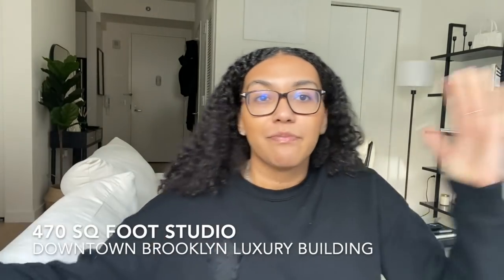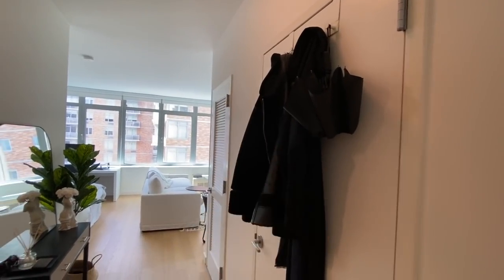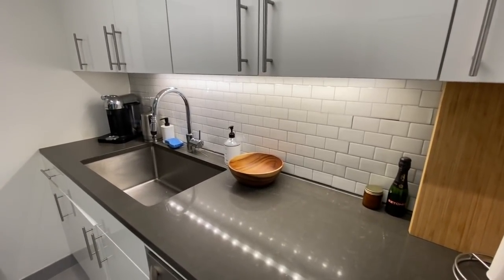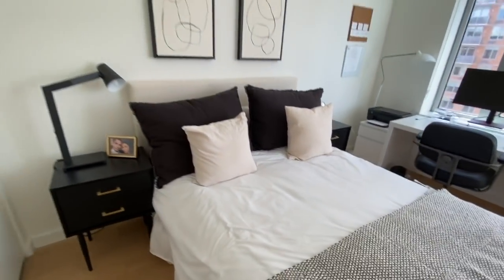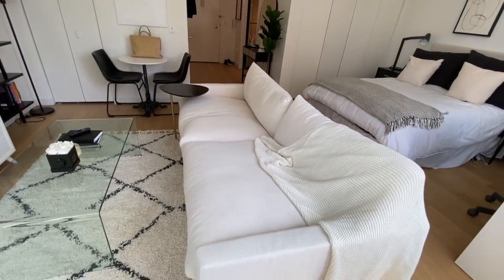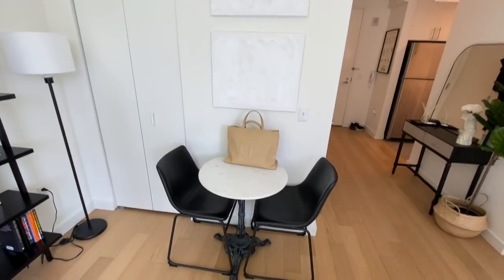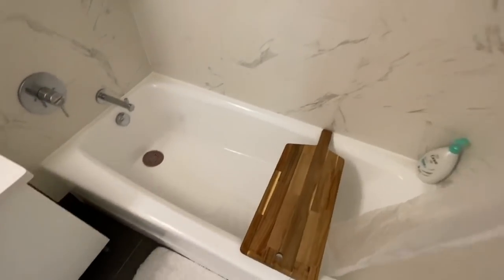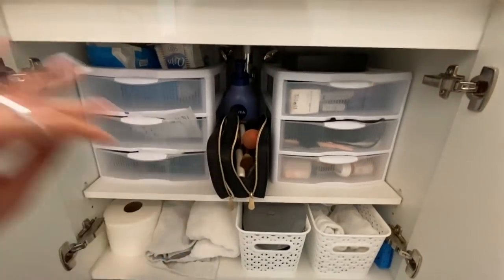what $1730 gets you in NYC [luxury studio]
Hi everyone! Welcome to my downtown Brooklyn studio in a luxury building. You can find links to everything in the apartment below:

Follow me on all platforms and don't forget, you're too smart to not love yourself!